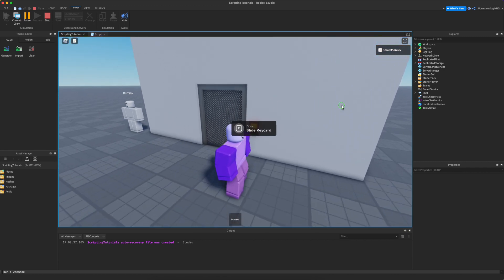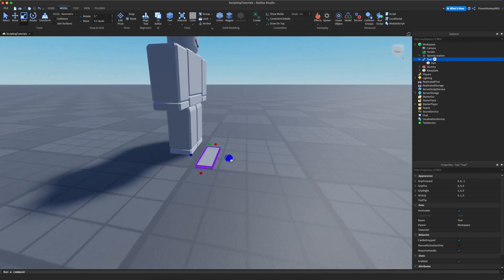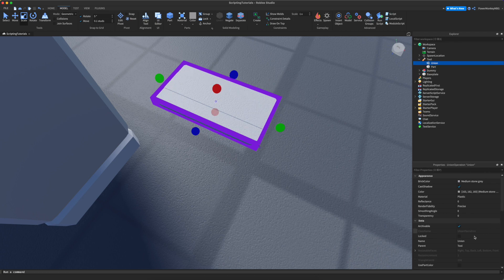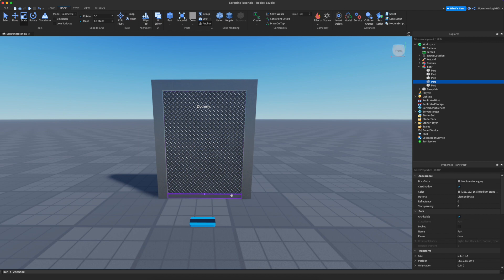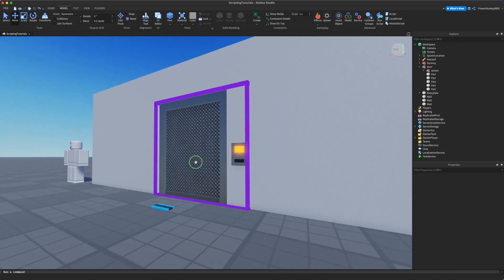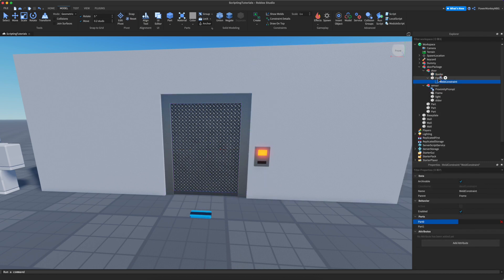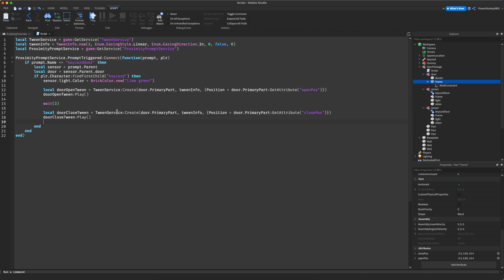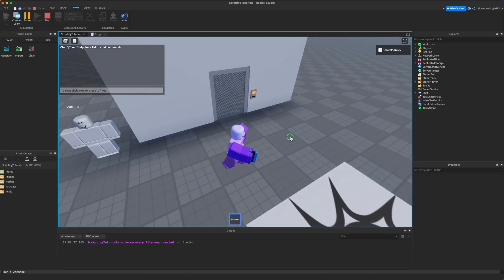How To Make EPIC Keycard Sensor In Roblox Studio!!!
Hi, in this tutorial video we will learn how to build & script a keycard door sensor inside Roblox Studio.